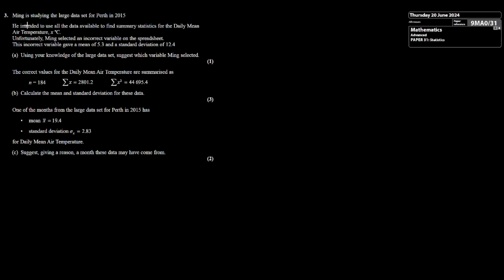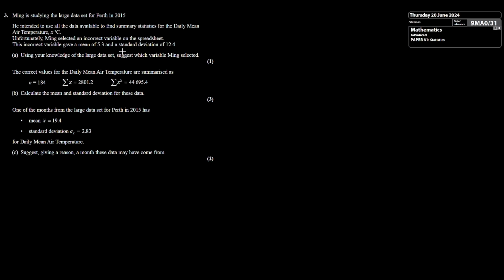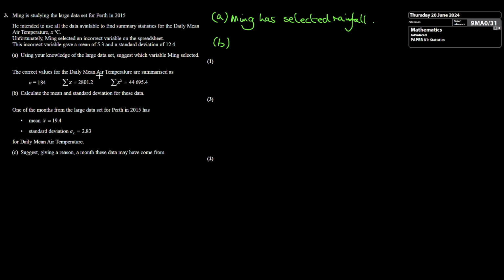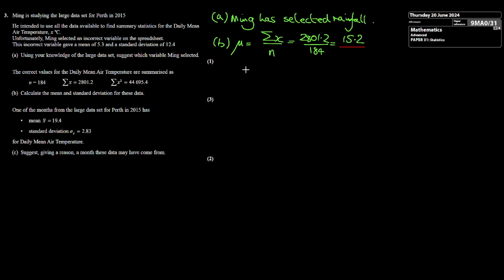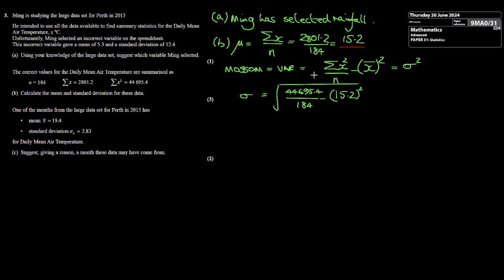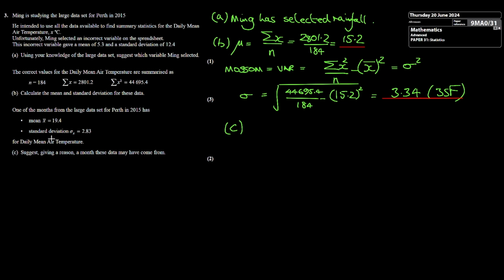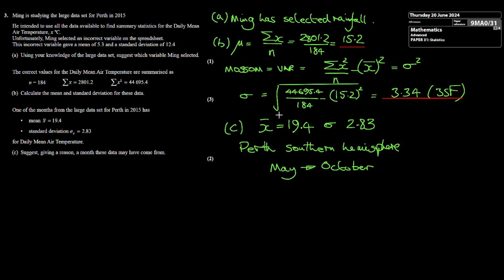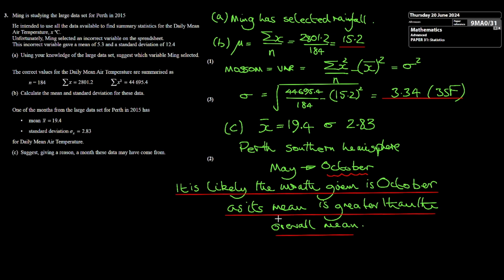Q3 MEANS & STANDARD DEVIATIONS A2 Statistics June 2024